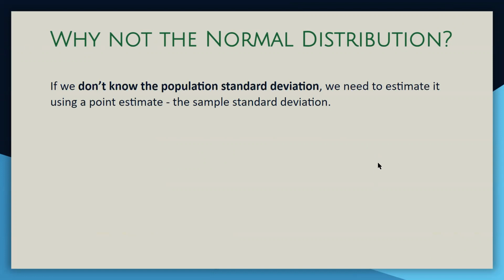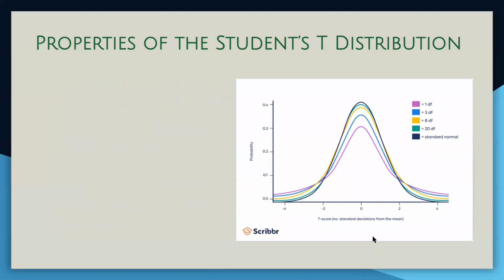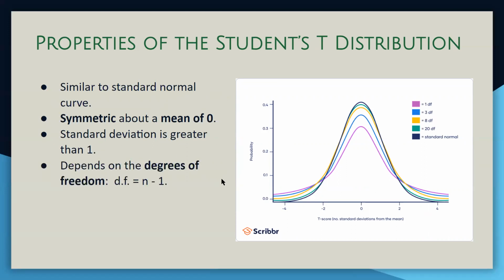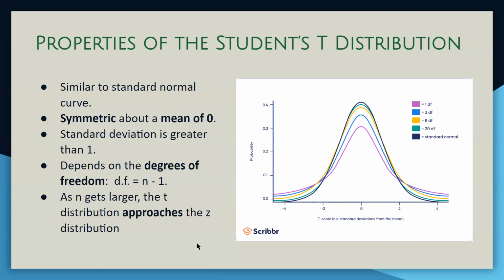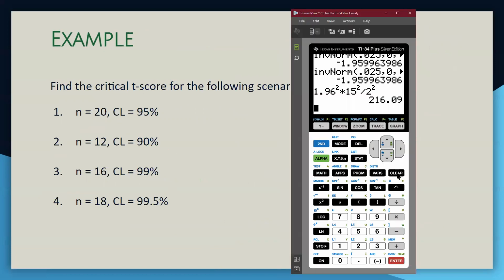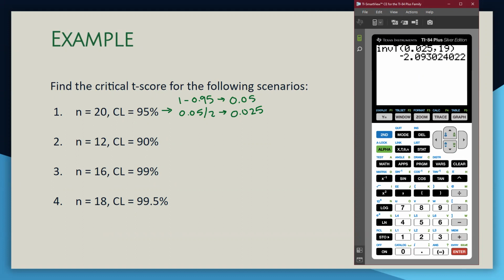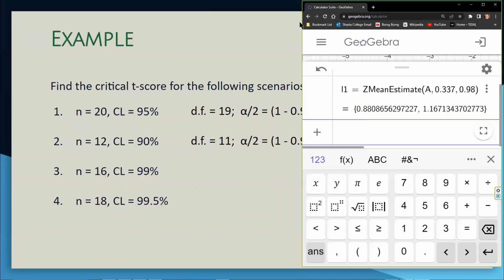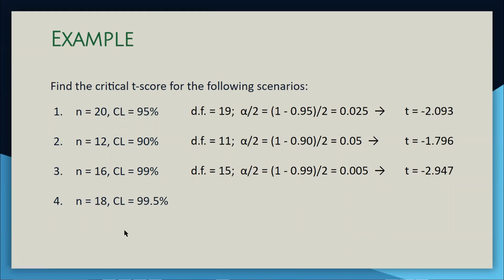Video 4.4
The Student T Distribution